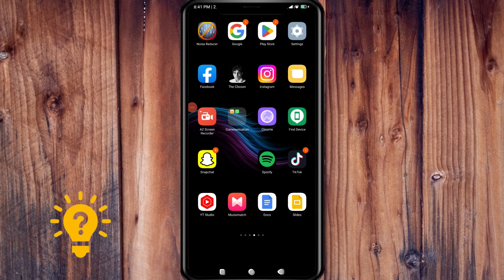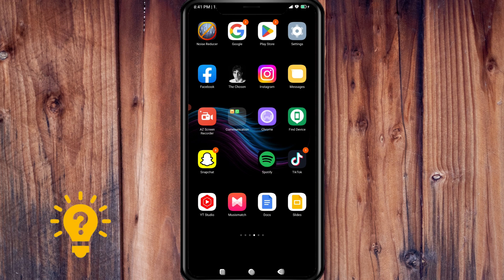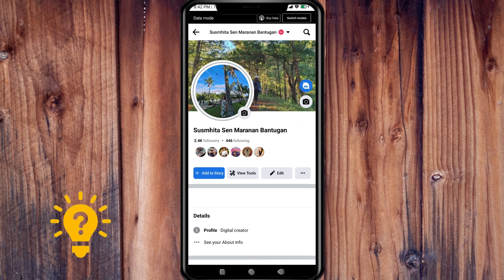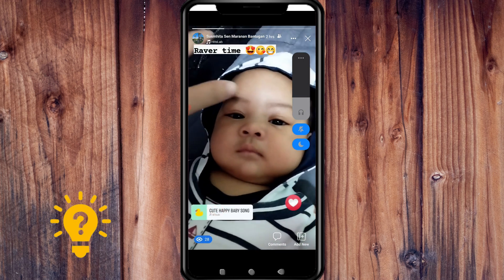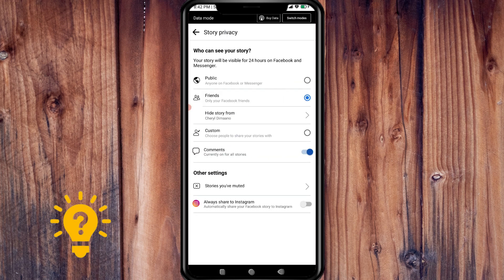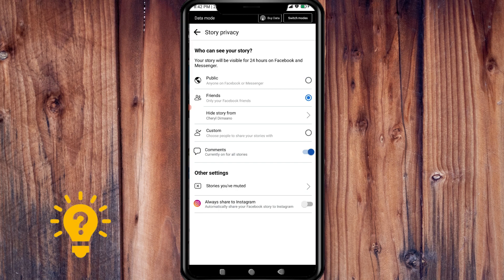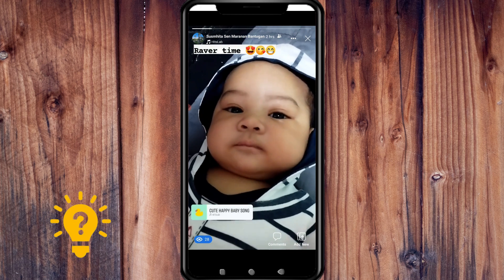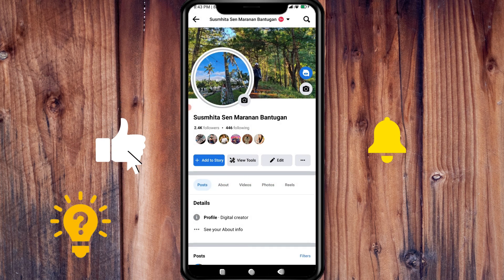How to Edit Your Facebook Story | Social Tech Insider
In this tutorial video from Facebook, we explain to you the best way to Edit Your Facebook Story